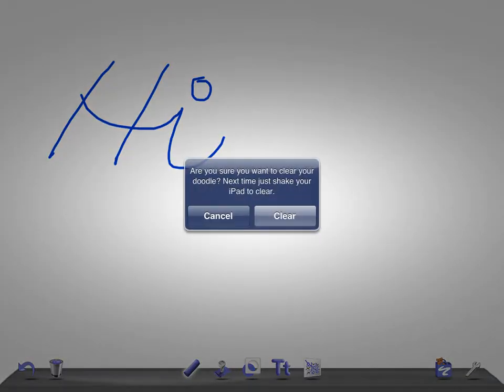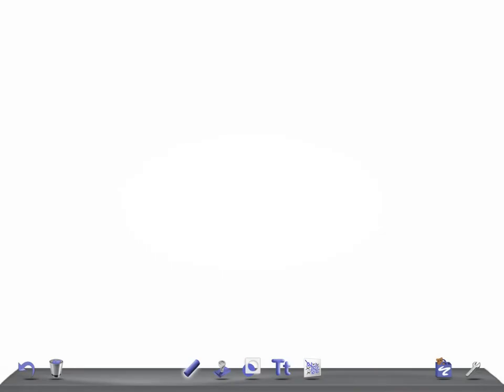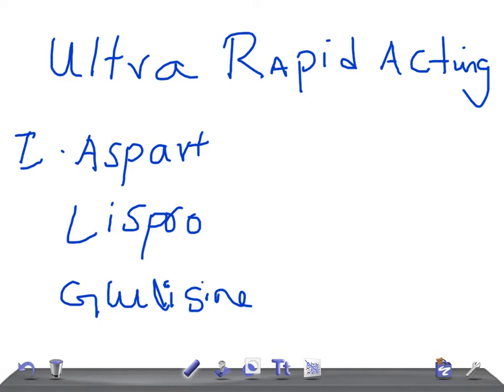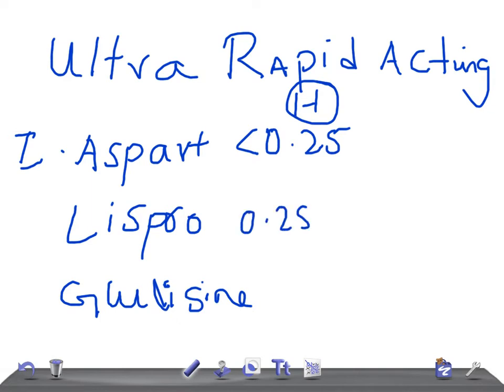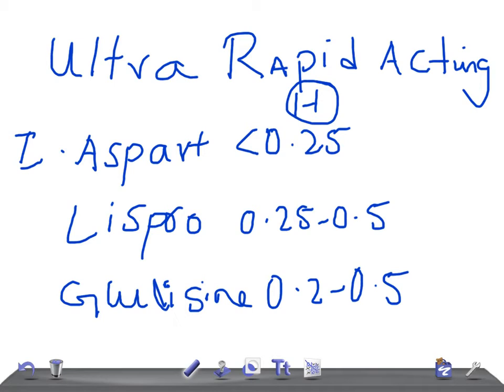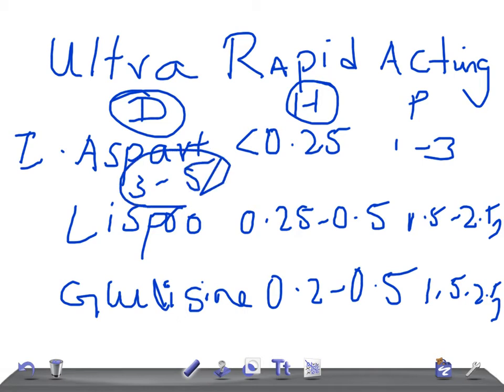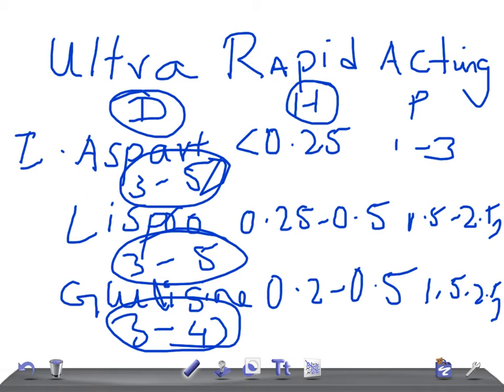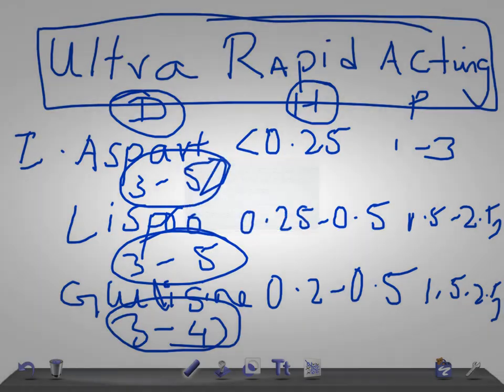USMLE INTERNAL MEDICINE PEARL: Types of insulin and their onset,duration & Peak